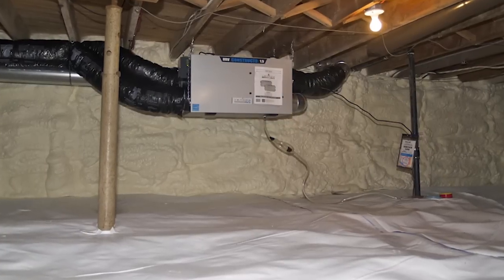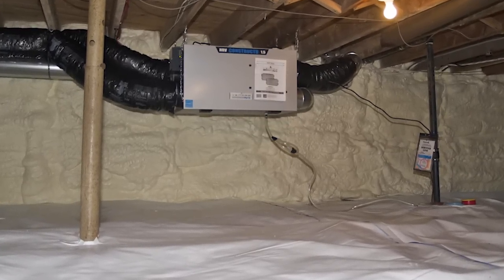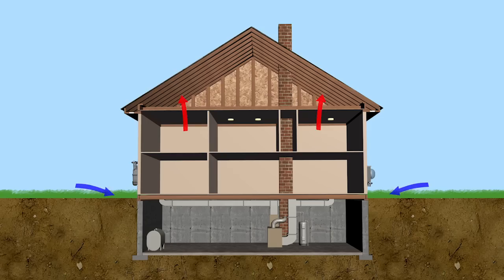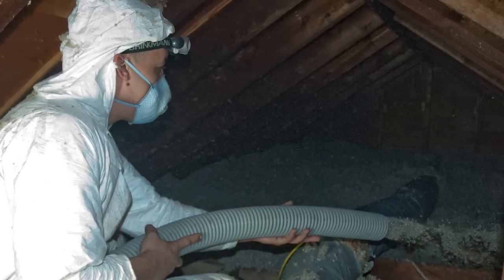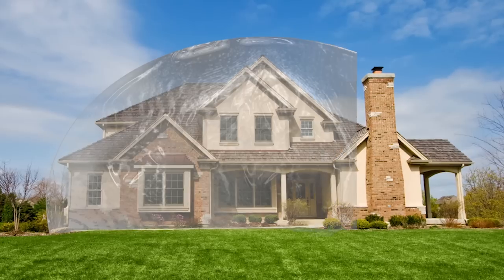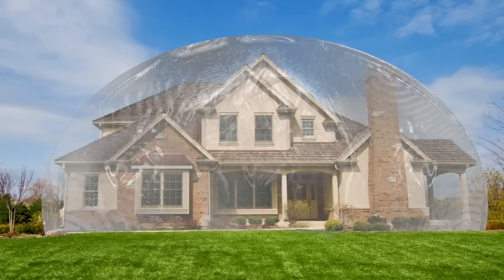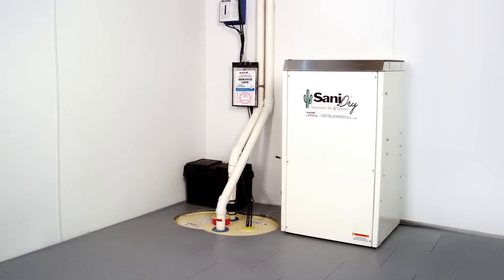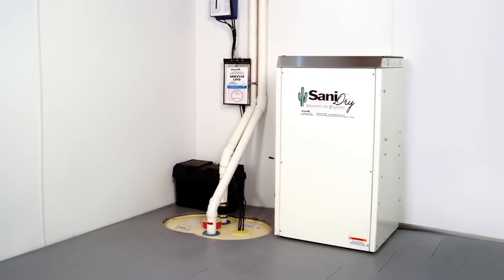Heat Recovery Ventilation vs. Dehumidifier: What is the best choice? | Island Basement Systems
Meet Christian Schmidt, owner of Island Basement Systems. Since 1993, Chris and his team have successfully and permanently fixed more than 3,000 homes in the Vancouver Island area, providing a full range of services and solutions for below grade areas -- they range from basement waterproofing and crawl space encapsulation to foundation structural damage repair.

A customer in Port Hardy, BC asks Chris one of the most frequently asked questions by homeowners in Vancouver Island: What is the best choice for a home in BC: a Heat Recovery Ventilator or a Dehumidifier?

Chris explains that there are no one-size-fits all solutions. The answer to that question depends upon a thorough inspection of each individual home. Dehumidifiers and HRVs work in different ways.

An HRV unit serves as a whole house ventilation system. It takes conditioned air and pumps to the outside, and at the same time brings fresh air from the outside. As this exchange occurs, the heated air and the fresh air channels bypass each other so that that the air going out pre-heats the incoming air. A Heat Recovery Ventilator is a necessary, code mandated addition to a home that is air tight and highly energy efficient.
Chris compares energy efficient homes to a plastic bubble "If you threw yourself into a big plastic ball, how long do you think it's gonna go before you start getting a little funky air in there?" This is why these homes need an HRV.

A dehumidifier's job is to draw moisture from the air. The SaniDry dehumidifier installed by Island Basement Systems does a superb job at drawing moisture. It also filters the air; however, it is not a ventilation system, as it doesn't pump air in and out of the house.  Dehumidifiers are a good choice for the typical home in which the ventilation occurs naturally because of bathroom fans and the stack effect. Conditioned air rises and escapes through the openings in the upper levels of the house, while unconditioned air is sucked in from the lower levels of the building.

Before you spend your money on either solution, give Island Basement Systems a call, to make sure you are buying the right unit for your home.